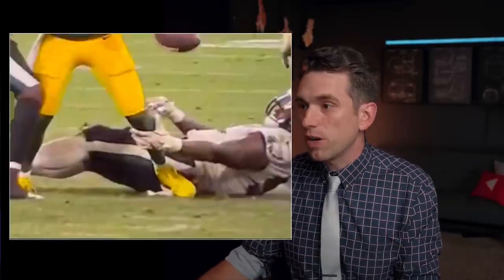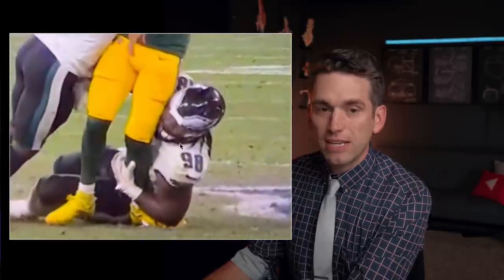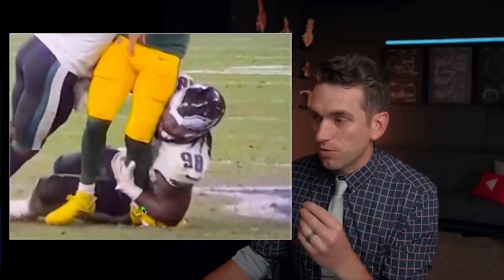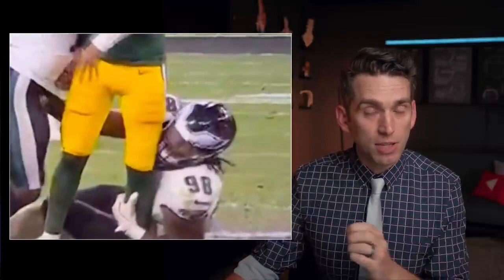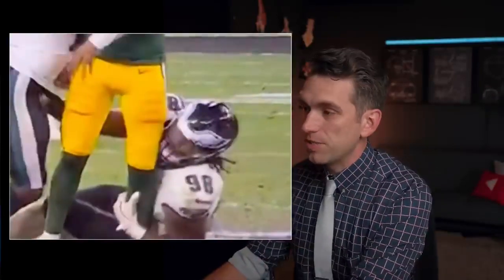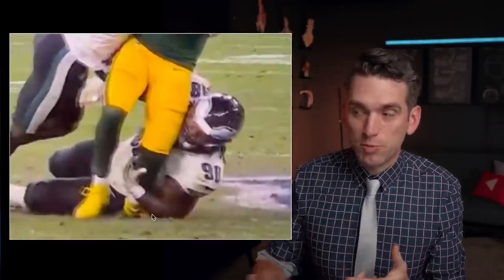Jordan Love Injured Late; Hope for No ACL Tear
Packers QB Jordan Love left Friday night's loss to the Eagles late in the fourth quarter after suffering an injury to his left leg. Video shows a pop in his knee, but neither the team nor the player offered any details after the game. The obvious general concern is that Love tore a ligament in that knee, but former NFL team doctor David Chao doesn't think that's what happened.

What They're Saying
Rolling up on ankle can cause simultaneous knee issue. More often than not knee subluxations happened without structural damage. No worry for an ACL tear. The injury appears less severe since it affects his front leg, which is not as crucial for pushing off as his back leg. This detail could play an important role in determining his availability for future games.

2024 Fantasy Football Impact
We should get more details on this injury at some point Saturday, and it carries high impact potential.

If Love misses any time, Green Bay would turn to Malik Willis. In case you're not familiar with him, Willis started three games as a 2022 rookie for the Titans, stunk, and got dumped for Mason Rudolph at the end of this year's preseason.

That the Packers sought out Willis to take over their backup role shows how poorly the other QBs behind Love performed this summer.

Any missed time for Love would be terrible news for all Green Bay pass-catchers.

Let's hope Dr. Chao is correct